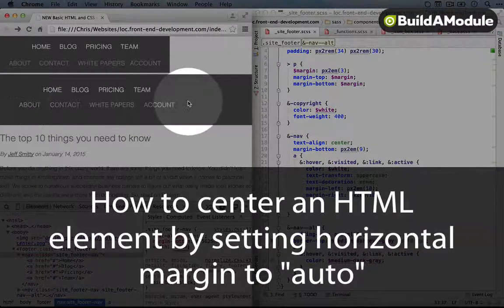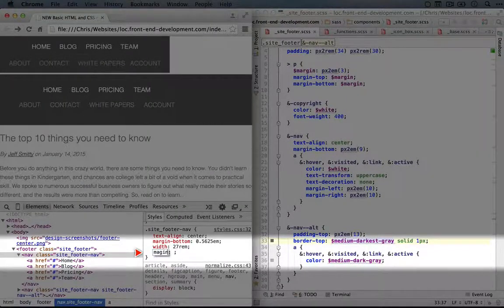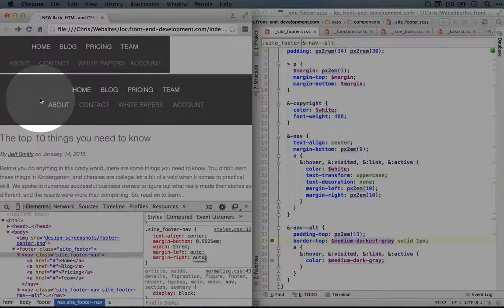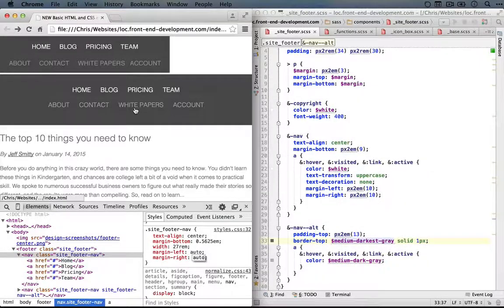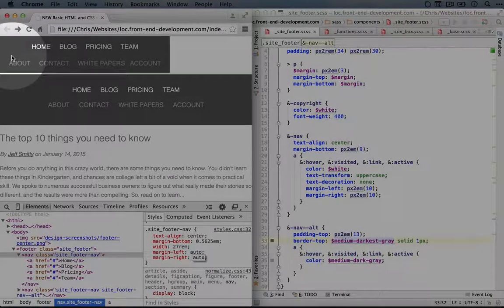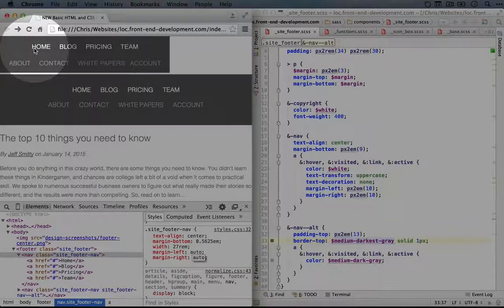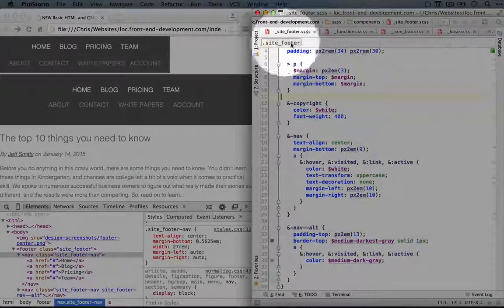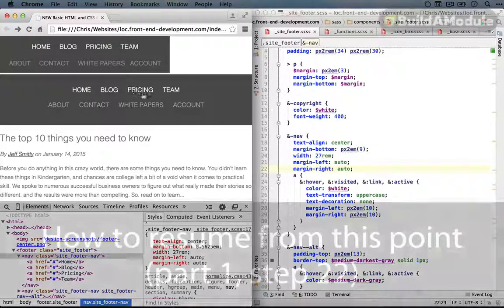172. How to center an HTML element by setting horizontal margin to "auto"